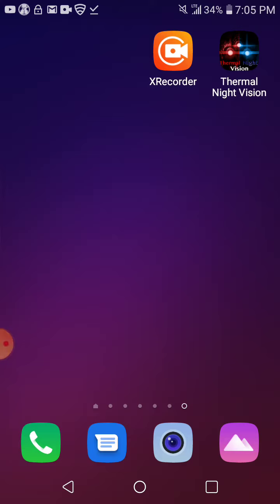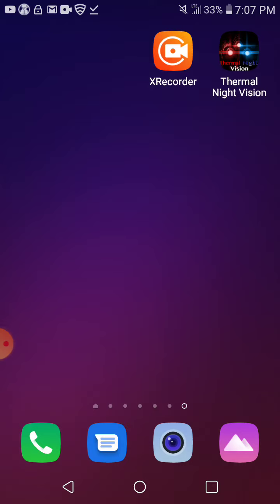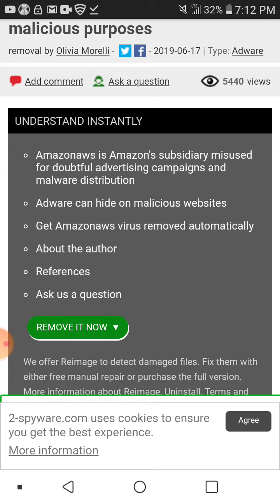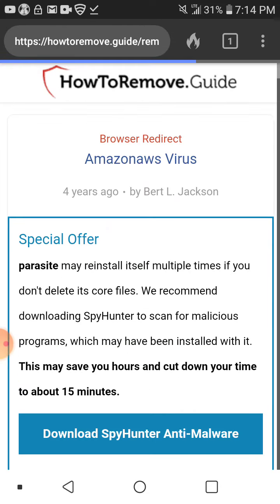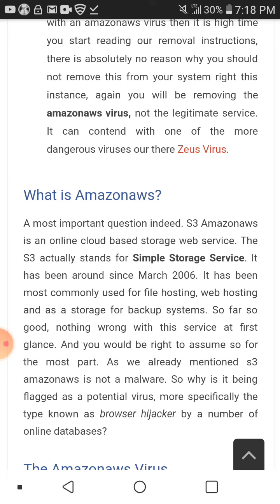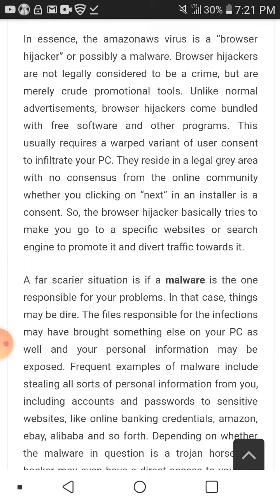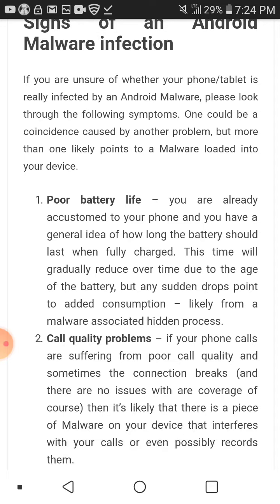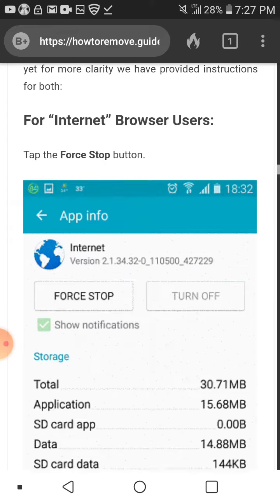Warning blue and red in heat vision Tips for night and tips for how to get rid of their hacking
Android OS PC I claim no copy right for any of the content shown in this vid and its used only for educational pourposes.